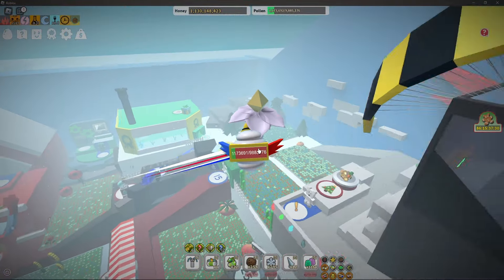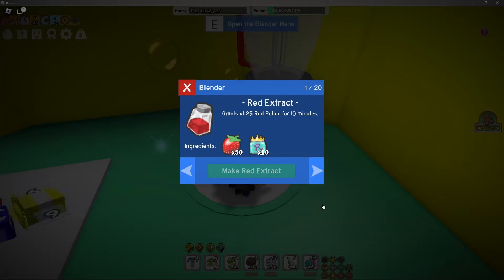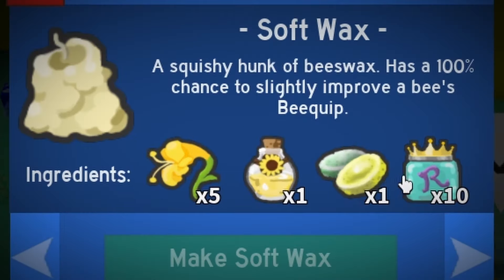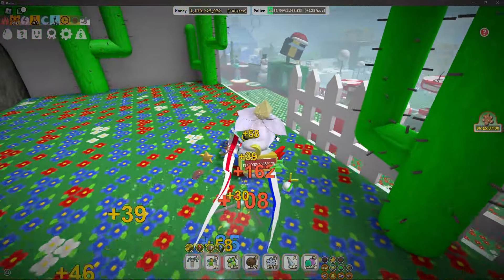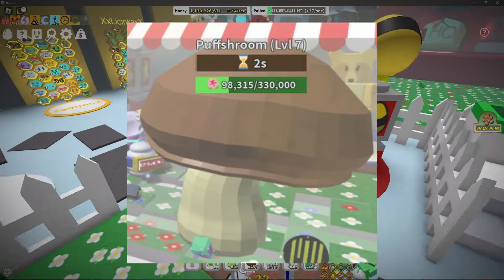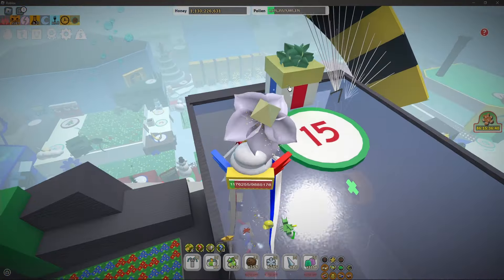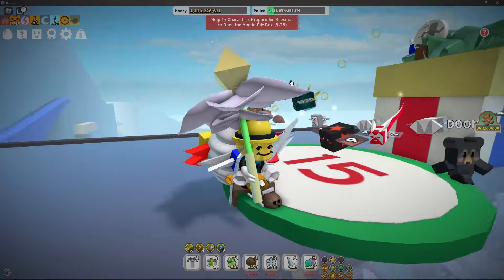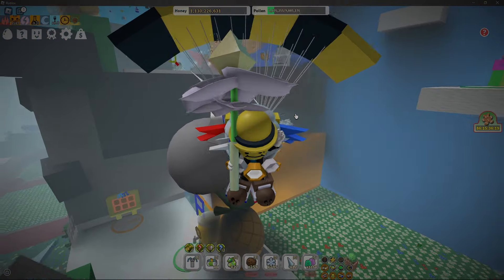HOW TO GET SOFT WAXES *QUICK* [Best Method!] | Bee Swarm Simulator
In this Video I Show You The Best Methods To Getting Soft Waxes Fast In Bee Swarm Simulator!

How to get all the drives in bee swarm simulator
How to get drives in bee swarm
How to obtain drives in bee swarm
how to get red drive in bee swarm simulator
how to get blue drive in bee swarm simulator
how to get glitched drive in bee swarm simulator
how to get white drive in bee swarm simulator

bee swarm simulator, roblox, beesmas update, guide, blue hive, tide popper, mythical bees, how to get better in bss, bee swarm simulator tips and tricks, beesmas update, digital bee, digital update, beesmas quests, bss quest rewards.

►Tags◄
Onett
BEAR BEE
ROBO BEAR
ROBO BEAR CHALLENGE
SAMOVAR
DAPPER BEAR
RILEY BEE CANDLES
SNOW MACHINE
SNOWBEAR
CHRISTMAS LIGHTS
BEESMAS FEAST
ONETT'S QUEST
SUSSY MOBS
STAR EGG
TUNNEL BEAR GIVES STAR EGGS
petal wand
xnose petal wand
spirit petal wand
pedal wand
avabee
fire mask
honey mask
bubble mask
blue hive
red hive
white hive
mixed hive
gummy bee
vicious bee
silver star amulet
Bee Swarm Simulator Noob to Pro Series
Noob to Pro Series Episode 17
xNose Noob to Pro
Bee Swarm Simulator Speedrun
Bee Swarm Simulator Beginner
New Account Bee Swarm Simulator
noob to pro bee swarm simulator
bee swarm simulator roblox
roblox simulator
bee swarm simulator porcelain dipper
bee swarm simulator xnose
porcelain dipper bee swarm simulator
xnose bee swarm simulator
bee swarm simulator lets play
bee swarm simulator honey mask
honey mask bee swarm
honey bee swarm simulator
porcelain port-o-hive bee swarm simulator
35 bees zone bee swarm simulator
35 bees area bee swarm simulator
40 BEES
LEVEL 11 VICIOUS BEE
INFINITE TREATS
PUPPY BEE
PHOTON BEE
bucko guard
riley guard
BEESMAS
BEESMAS 2022
BEE SWARM SIMULATOR BEESMAS
BEE SWARM SIMULATOR BEESMAS 2022
ROBLOX BEE SWARM SIMULATOR BEESMAS
ROBLOX BEE SWARM SIMULATOR BEESMAS 2022
ROBLOX SIMULATOR BEE SWARM
ROBO BEAR
BEE SWARM SIMULATOR ROBO BEAR
BEESMAS BSS
BEESMAS BSS 2022
WINTER MEMORY MATCH
BEESMAS MEMORY MATCH
SOFT WAXES
HOW TO GET SOFT WAXES IN BEE SWARM SIMULATOR
HOW TO GET SOFT WAX IN BEE SIM
SOFT WAX BEE SIM
SOFT WAXES BEE SIMULATOR
SOFT WAX